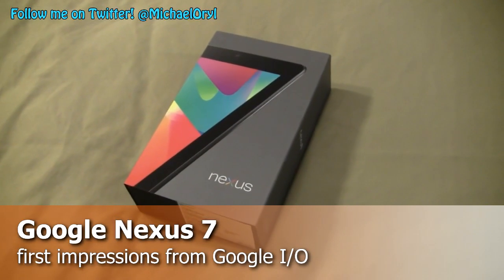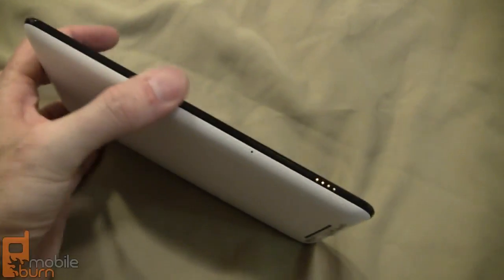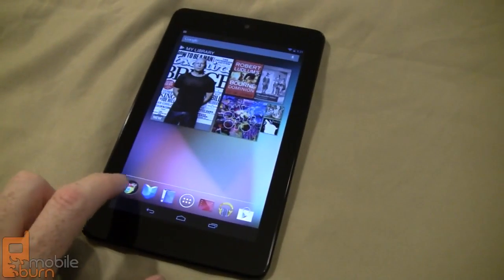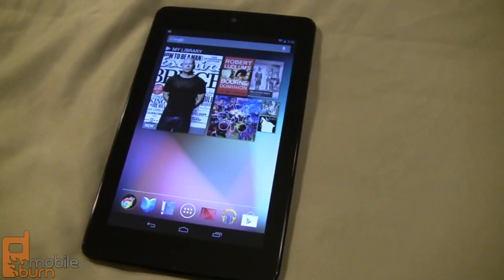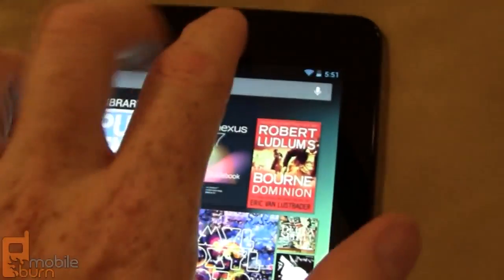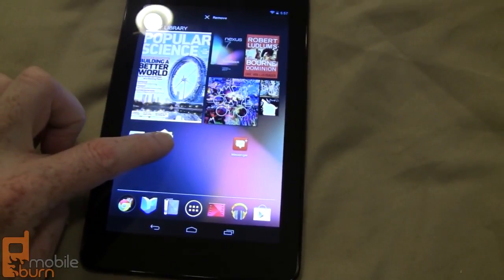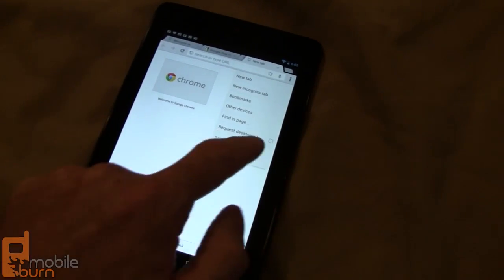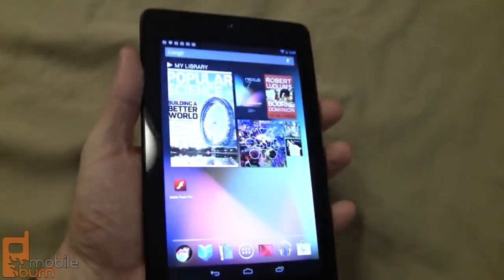Google Nexus 7 Android tablet by ASUS - first look from I/O 2012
MobileBurn.com - Here's my very rough unboxing and first look at the new Android 4.1 Jelly Bean powered Nexus 7 tablet by ASUS.  It features a 1280x800 display, a quad-core NVIDIA Tegra 3 processor, and a forward-facing camera for video chatting.